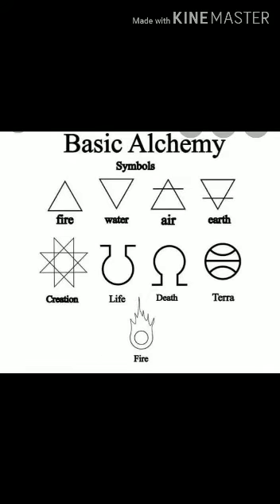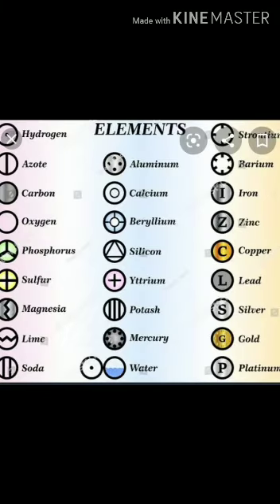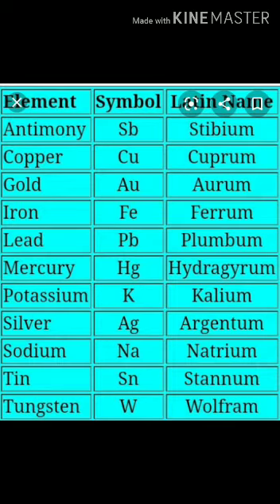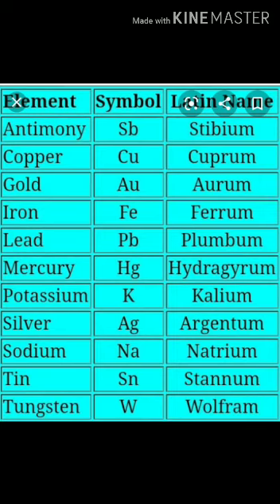Language of chemistry||classIX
Atomic symbols